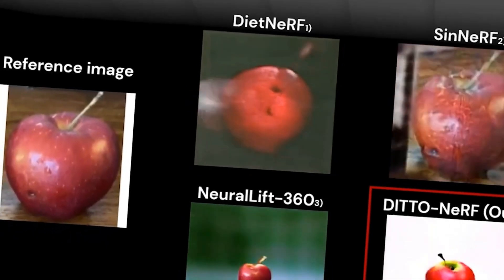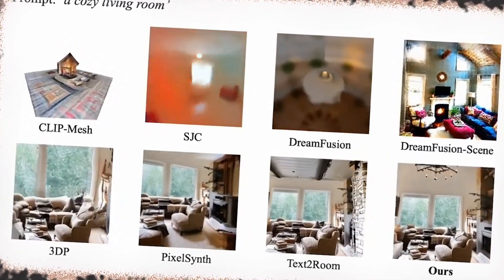This Month's AI News That You Can't Miss - Crazy AI Updates 🤯😲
Have you ever thought about how quickly AI is changing? AI news was crazy last week more than any other week in months. It's time to begin.